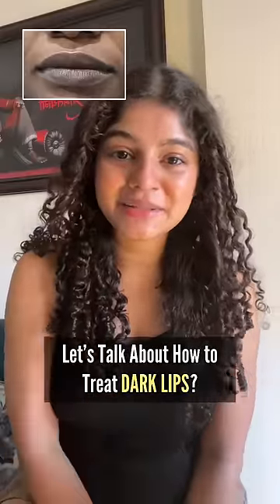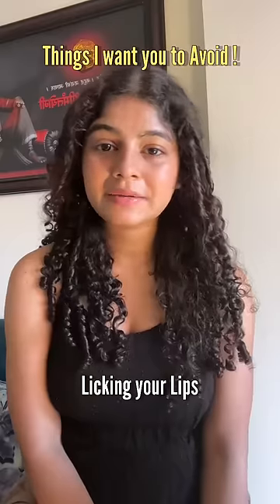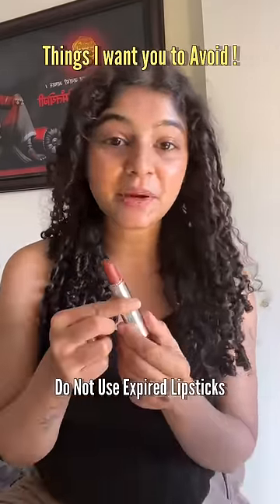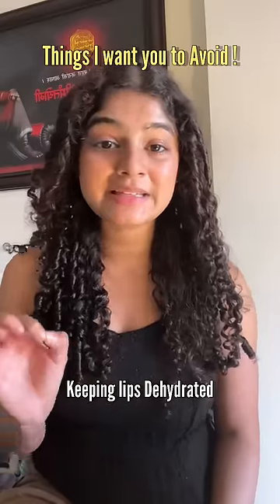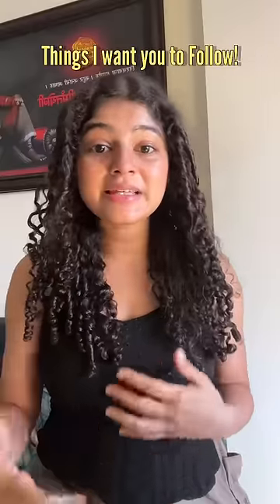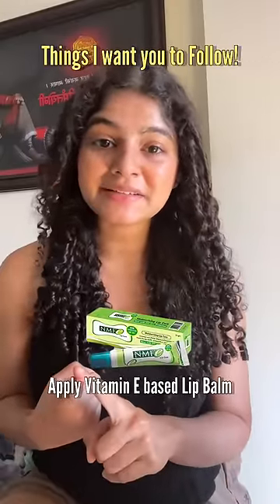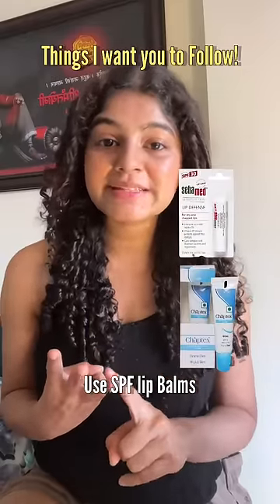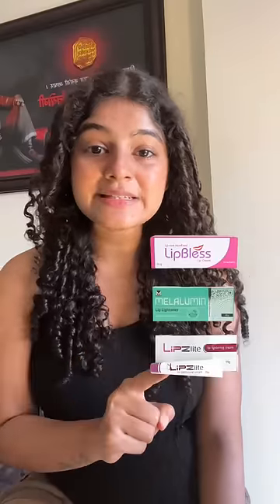How to treat DARK LIPS? Let me help you!